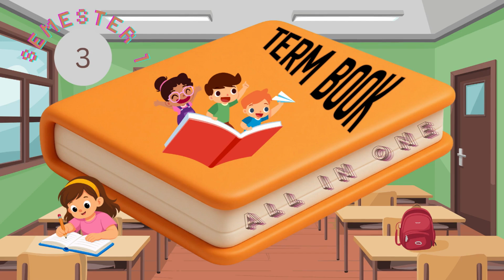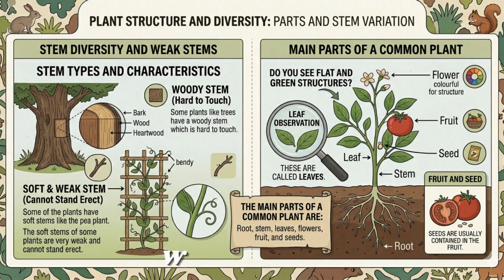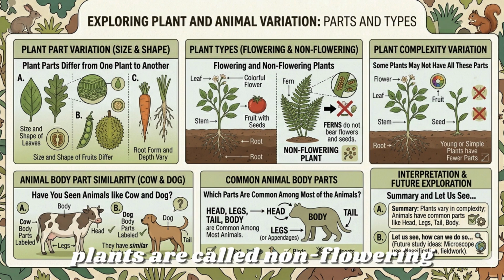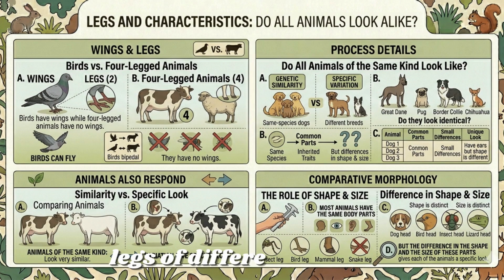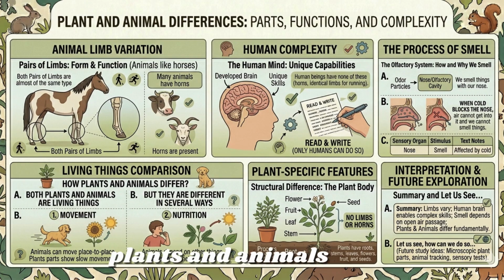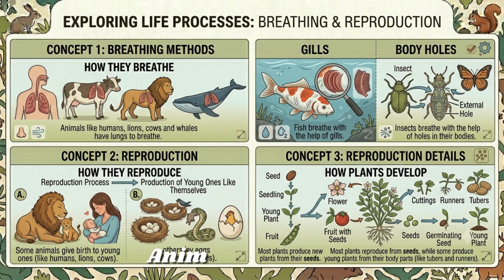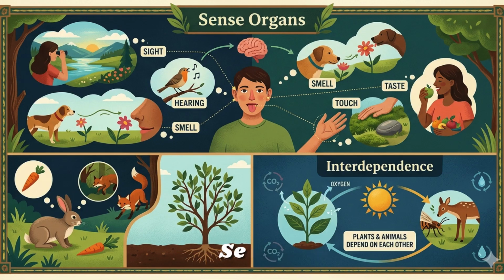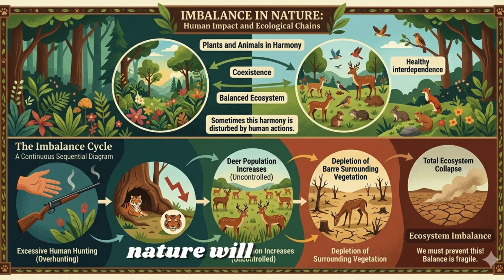Chapter 2 Plants and Animals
Flamingo Term Book Class 3rd (Semester 1) Science